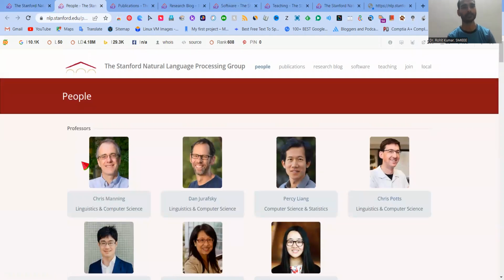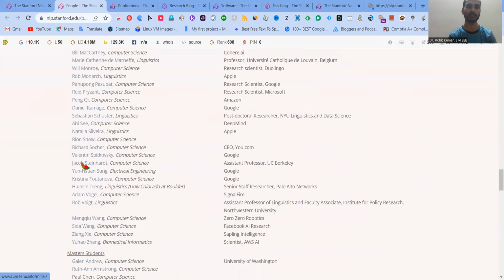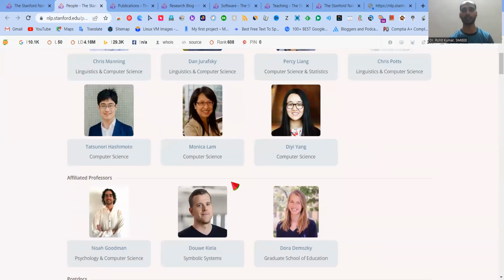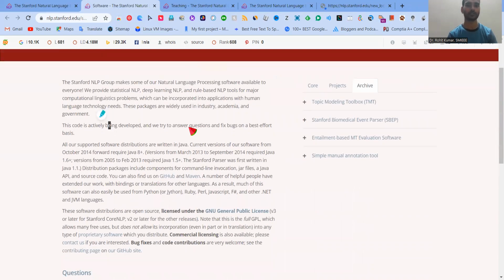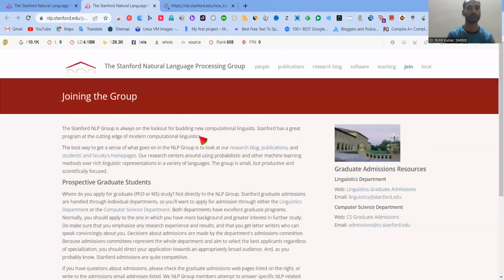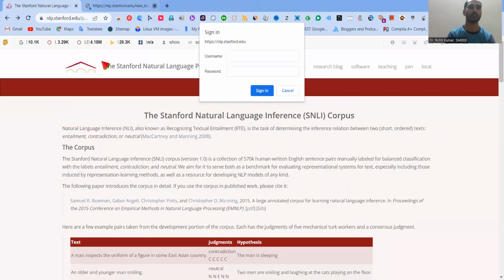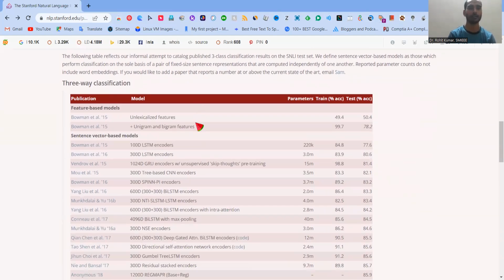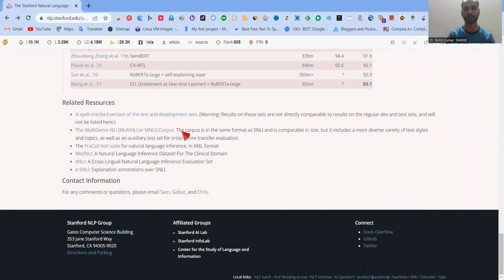Research Dataset Info: Stanford Natural Language Inference